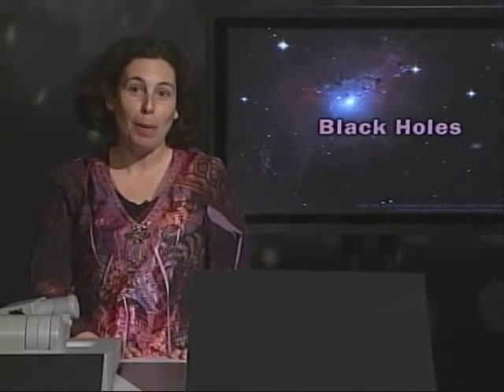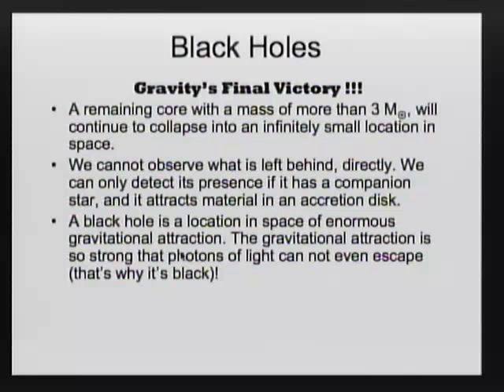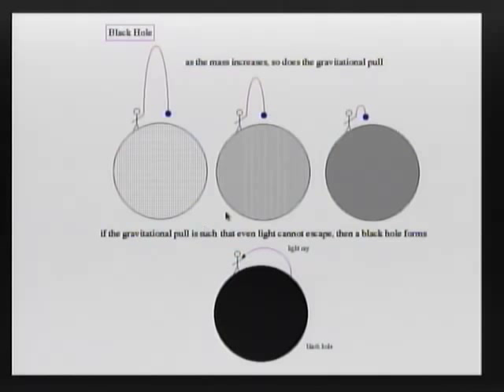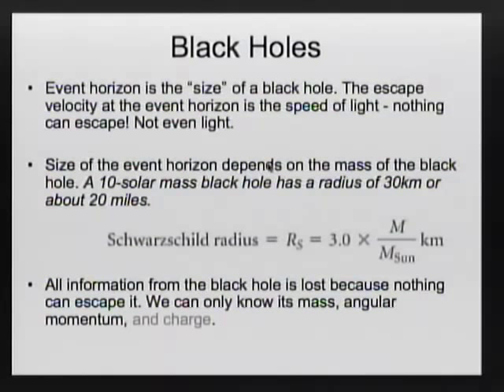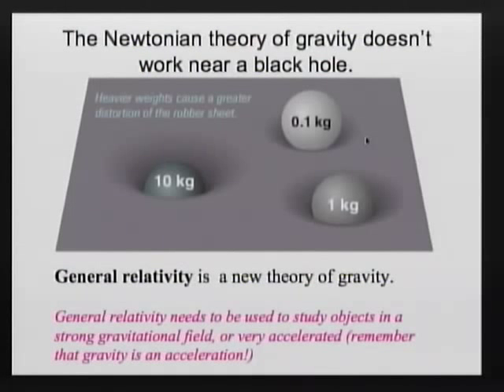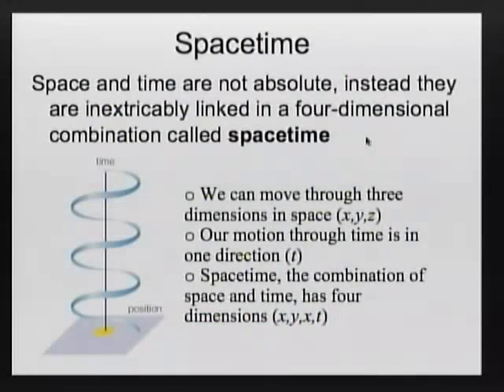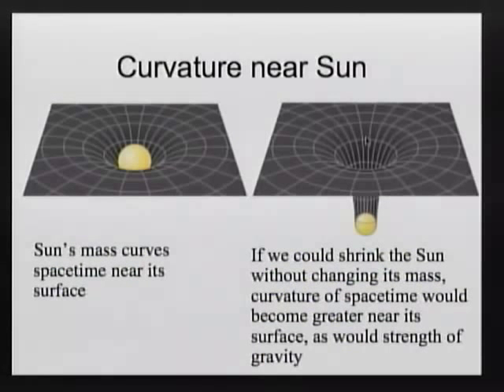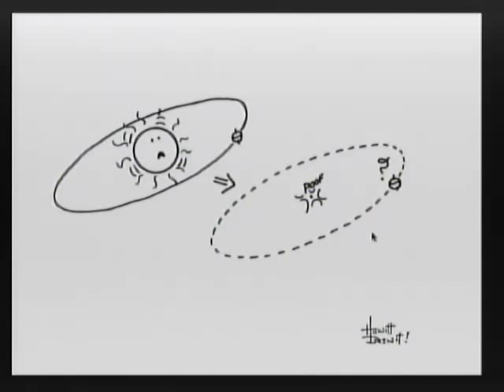The Cosmic Classroom - Black Holes